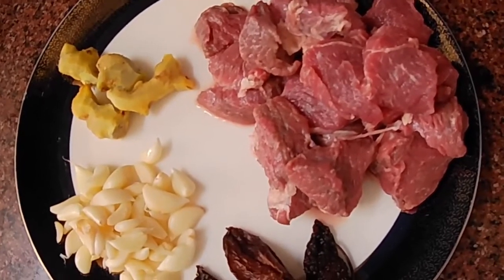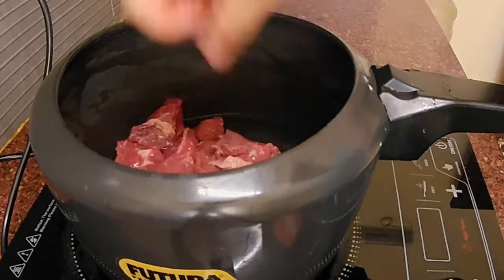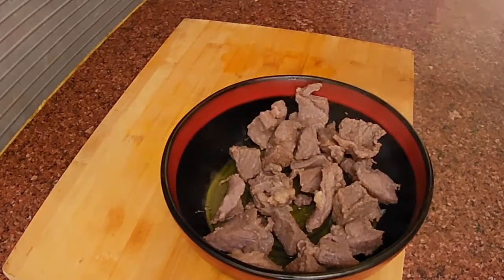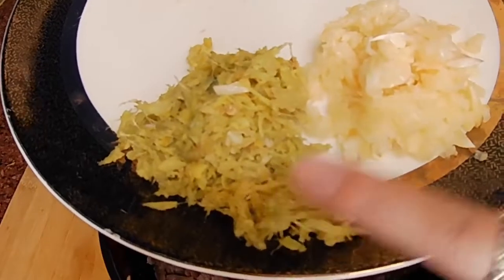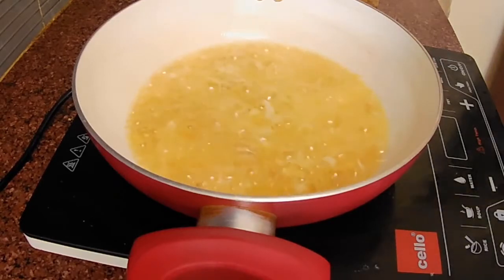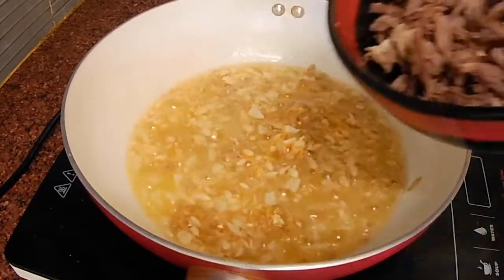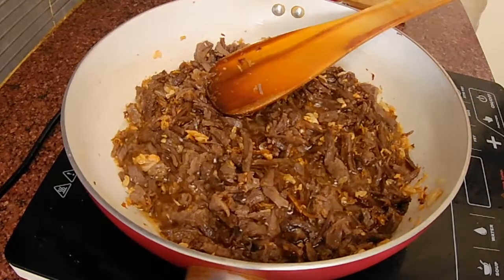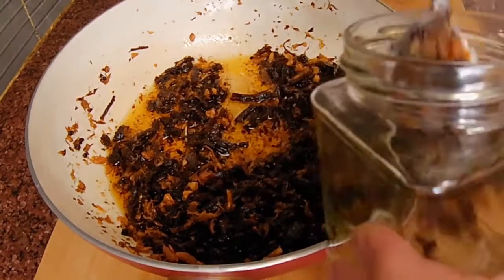Naga style beef pickle || Spicy beef pickle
Naga style beef pickle is so delicious and versatile. You can eat it as snacks or in soup, salad or as you like. I just love it.